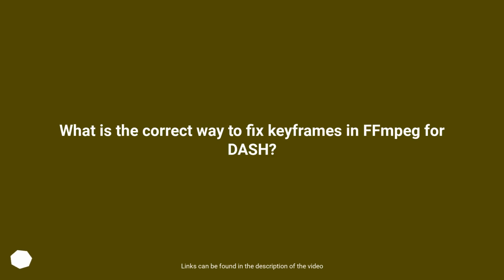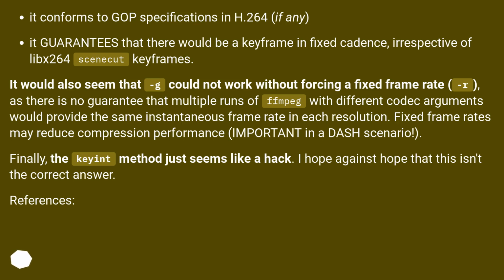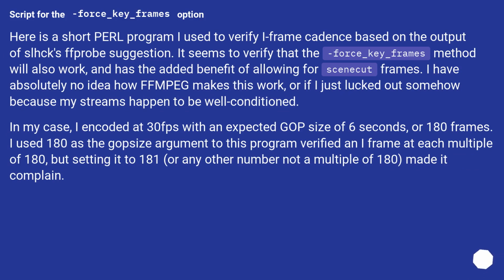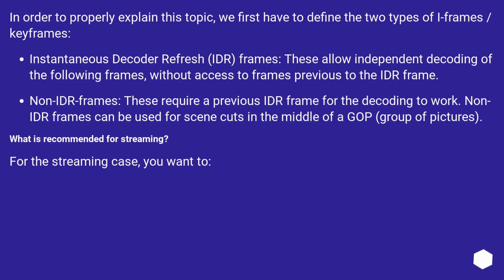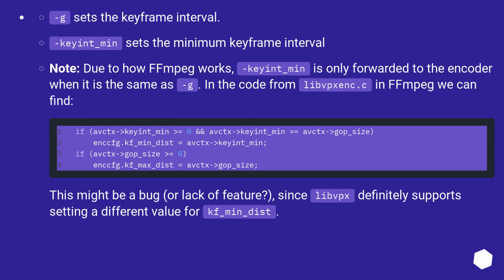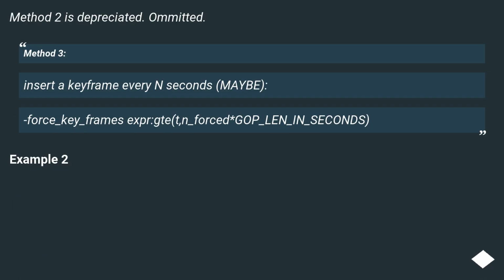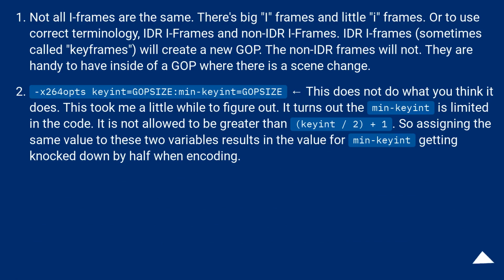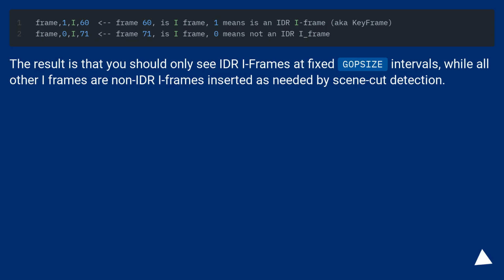What is the correct way to fix keyframes in FFmpeg for DASH?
Chapters
00:00 Question
02:59 Accepted answer (Score 8)
06:23 Answer 2 (Score 50)
11:27 Answer 3 (Score 15)
14:33 Answer 4 (Score 11)
17:59 Thank you